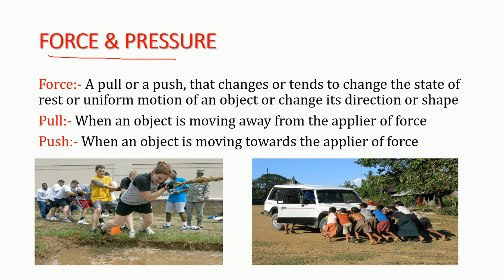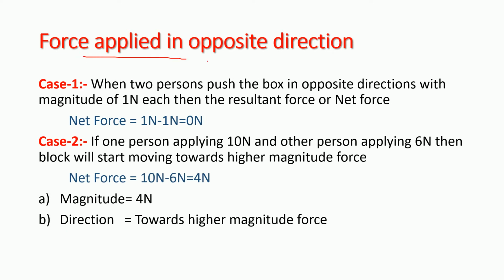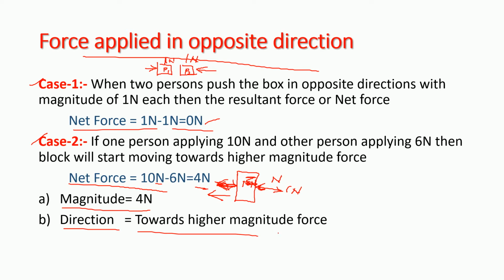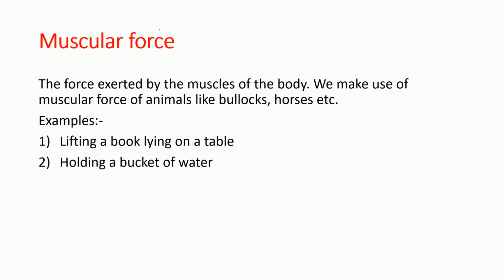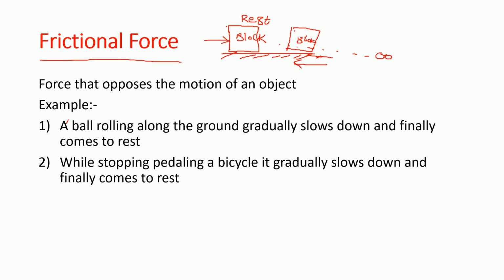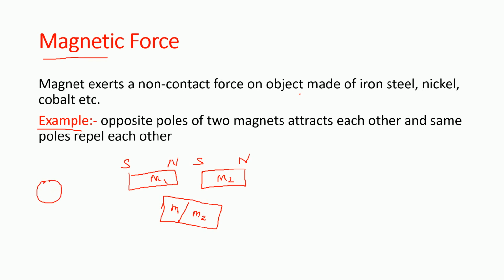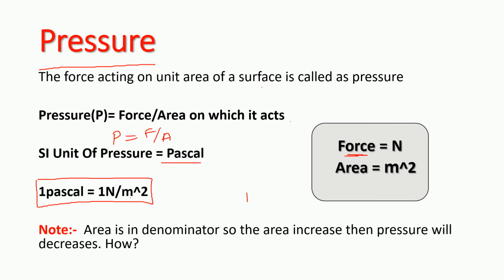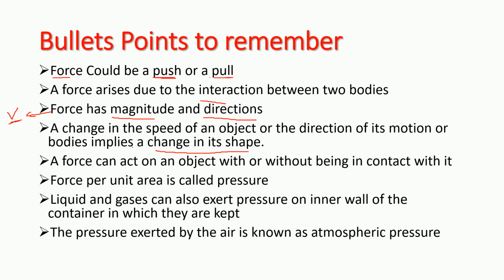Physics NCERT for all competitive exams class 1 # Get full marks in Physics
Hello everyone!

Thank you for visiting IGNITE TUTORIALS,

In this video, I have explained the concept of force and pressure in a very simple so that everyone can understand easily. Once you have completed understanding the concept. Go and check the bits regarding this topic:

In this channel, we will give you make you the best preparation for any competitive exams. You can find all the subjects and their concepts explained clearly to clear all the competitive exam.